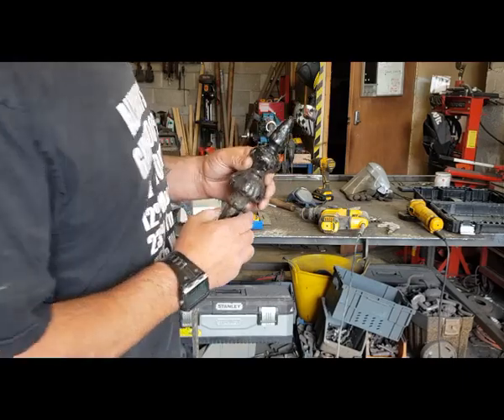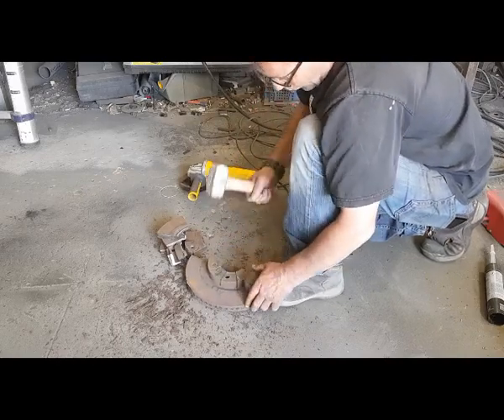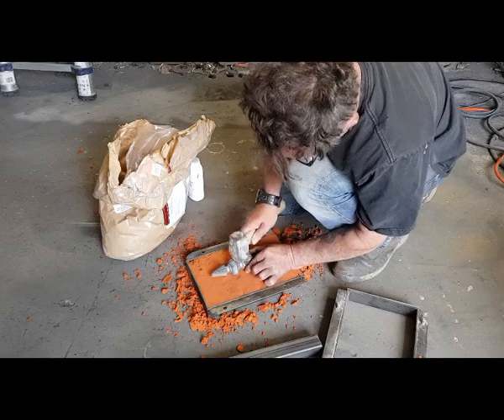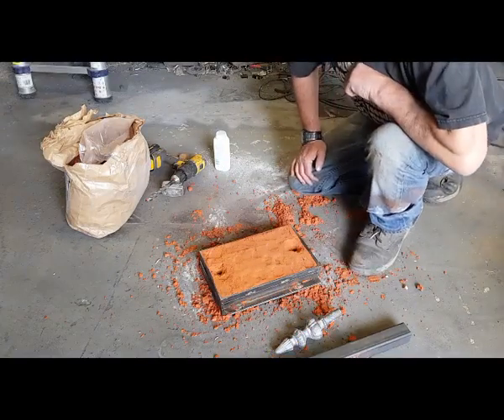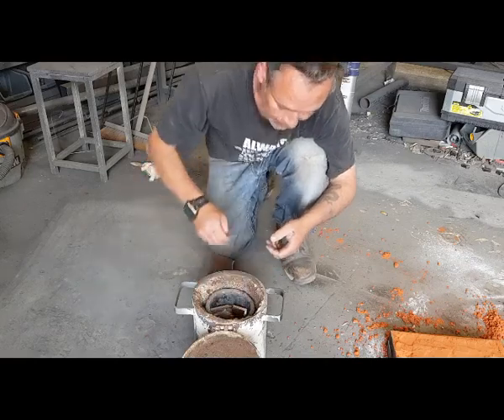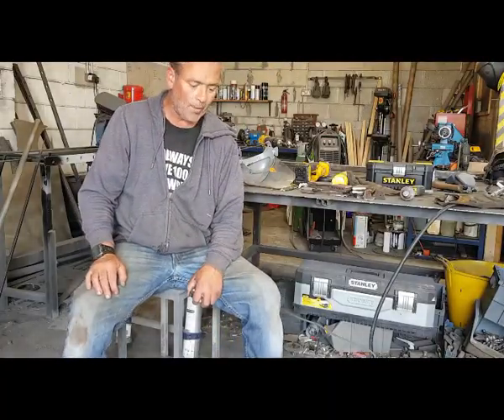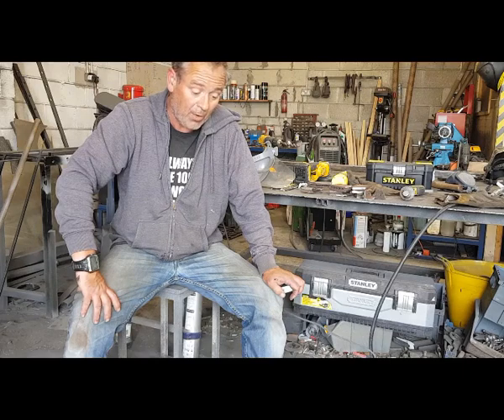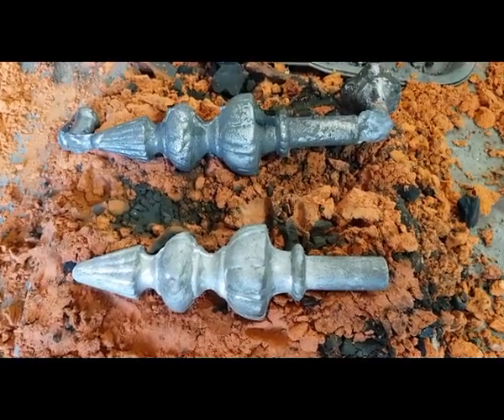Pouring cast iron from start to finished part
This video shows how to copy a cast object from cleaning it up right through to the end result.
It shows how to make a sand mould along with where to get free cast iron, how to prepare it etc.
I will be adding regular uploads showing all the machines and tools we have along with videos on what they can do and can't do.